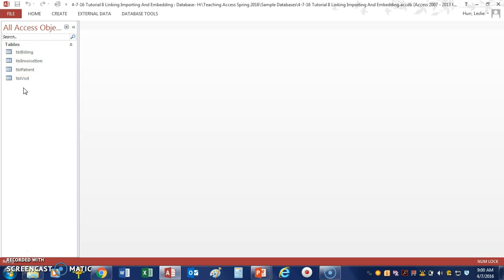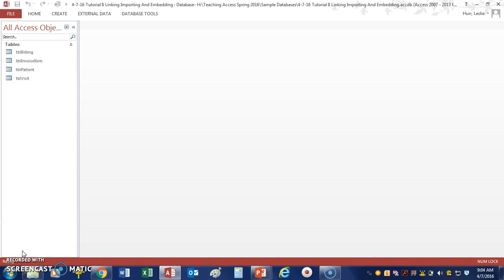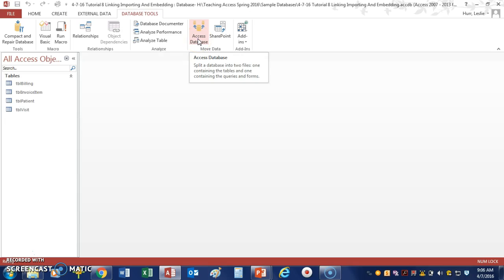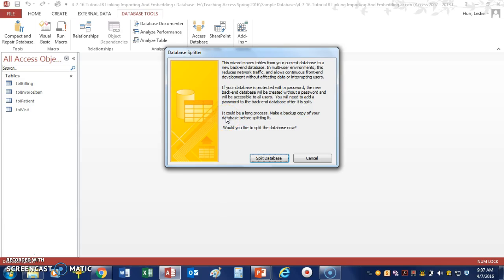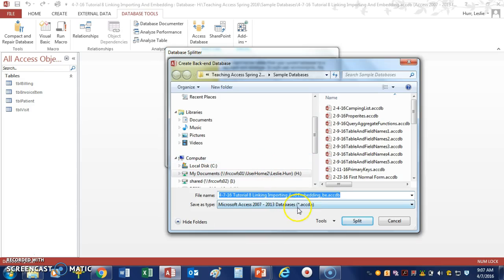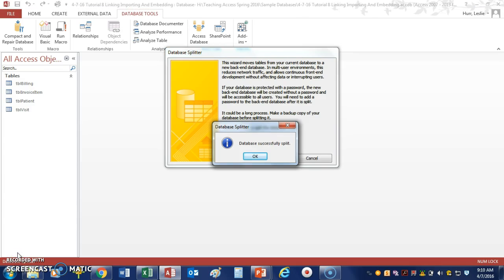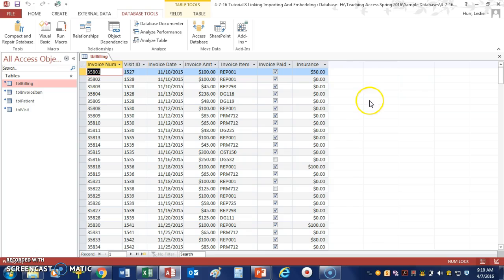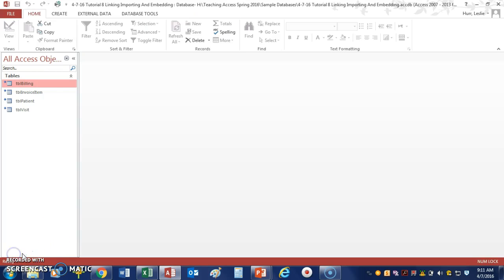The Access Database Splitter